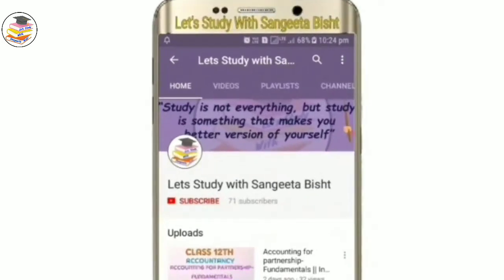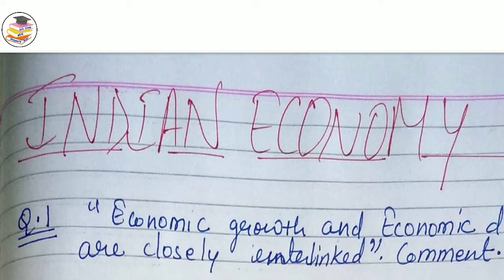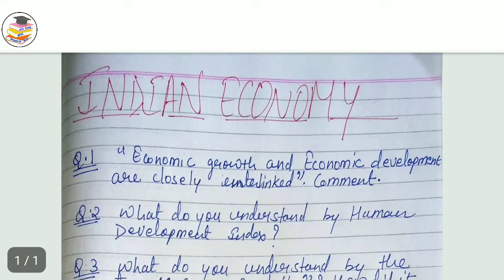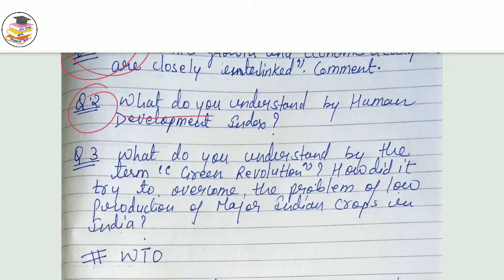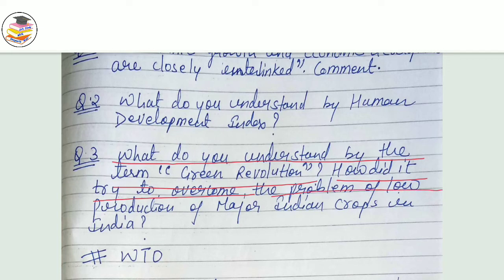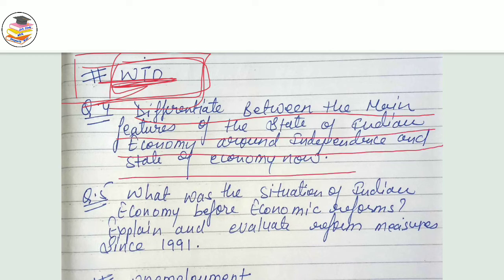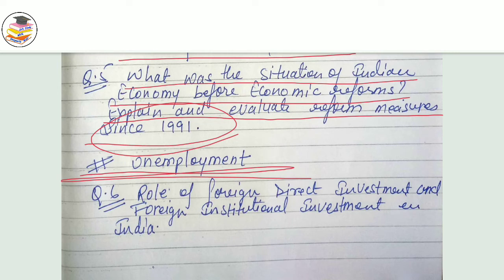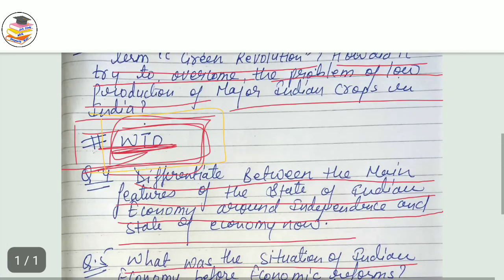Important Questions Of Indian Economy||Bcom(H)|| 3rd year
Hey Everyone.
This is Video is for the Important Questions of Bcom honors 3rd year for the Subject Indian Economy.

For any queries Join me...